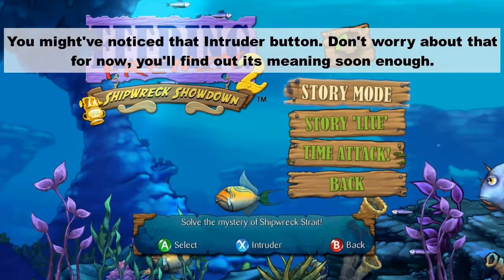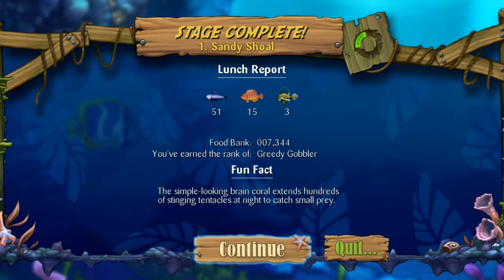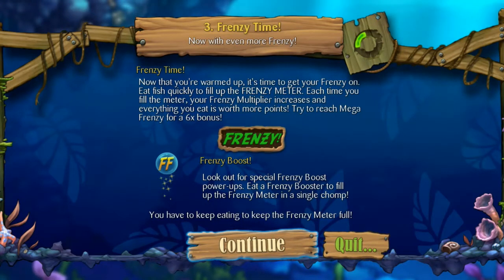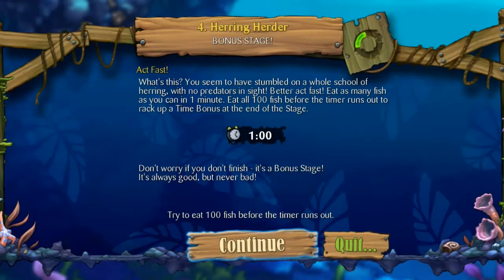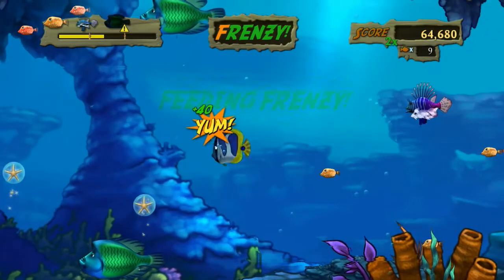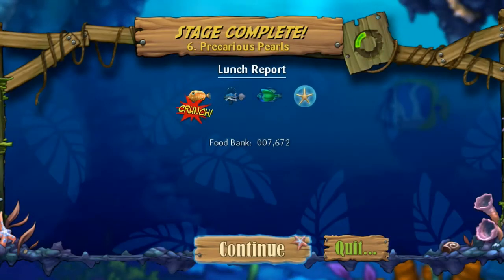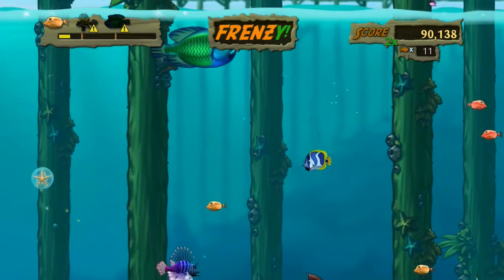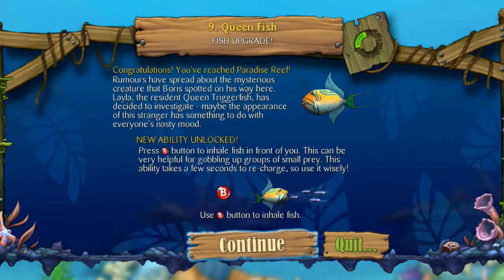Feeding Frenzy 2 Part 1: Boris' Path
Welcome to my Let's Play of Feeding Frenzy 2: Shipwreck Showdown! Just like the first game, this game is about eating other fish under the sea, but the sequel has a few tricks up its sleeve that make it way harder than the first. You'll see them as the game goes on, but trust me, this game's brutal!